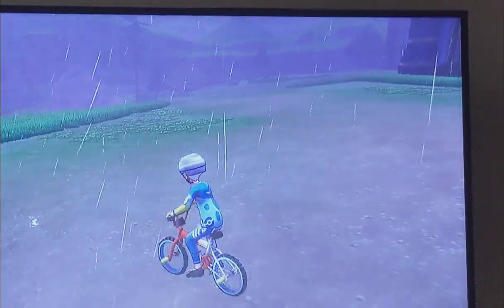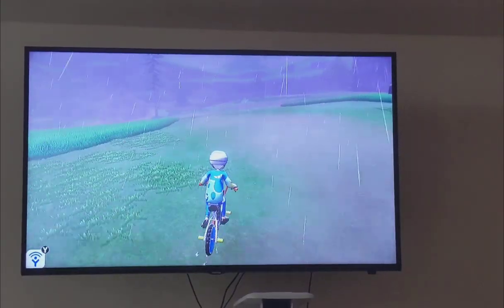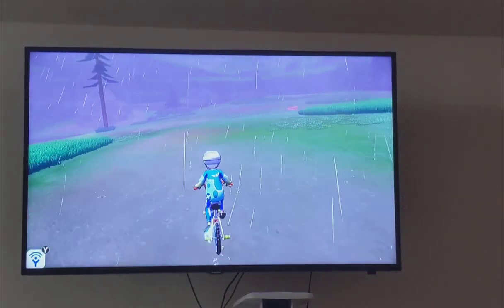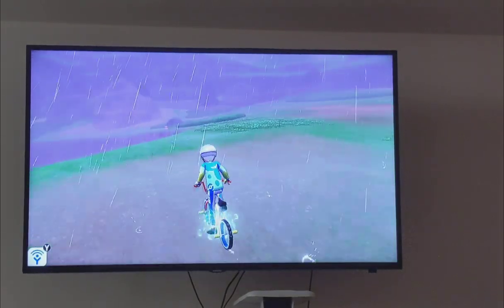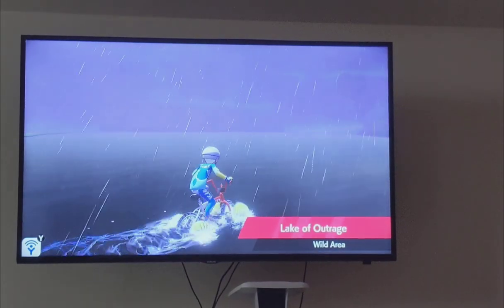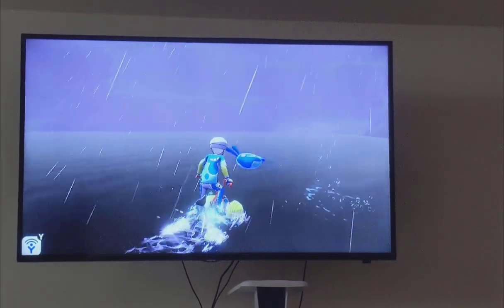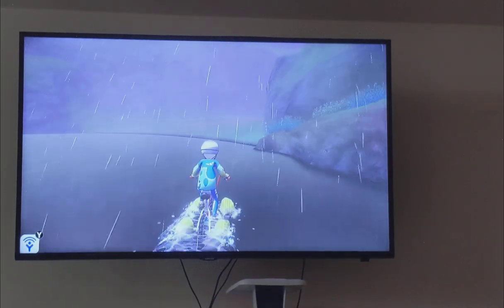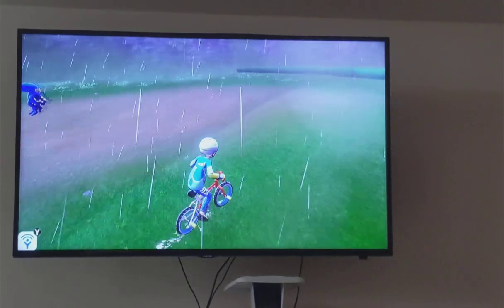Pokemon Sword and Shield how to catch the elusive Rotom (Only 2% spawn rate!)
How to catch a rare spawn in Lake of Outrage